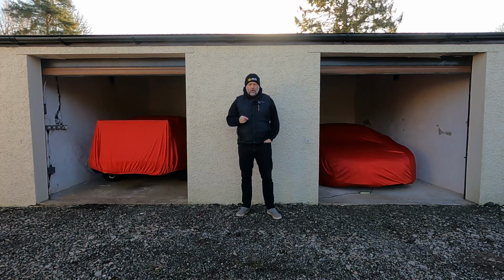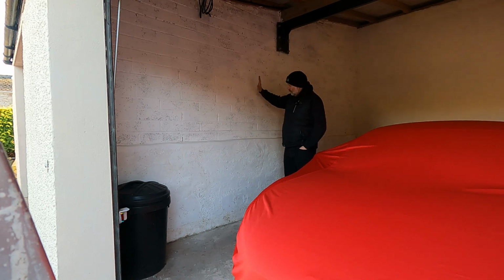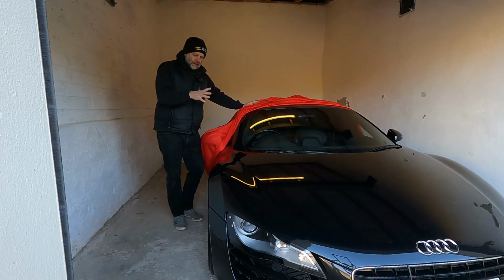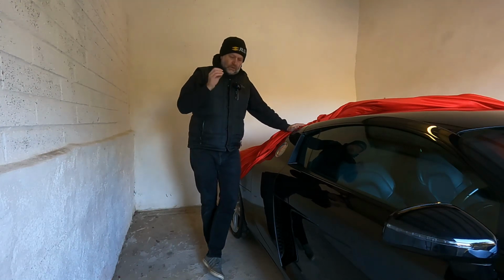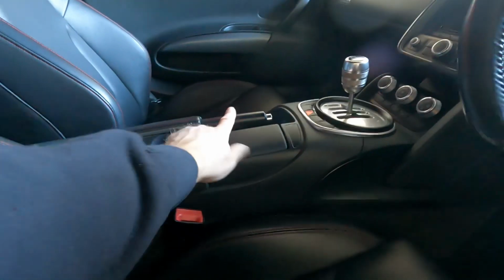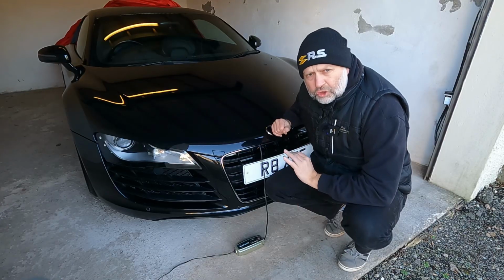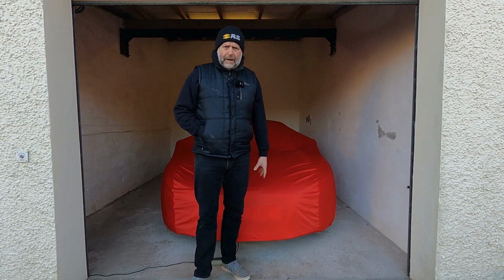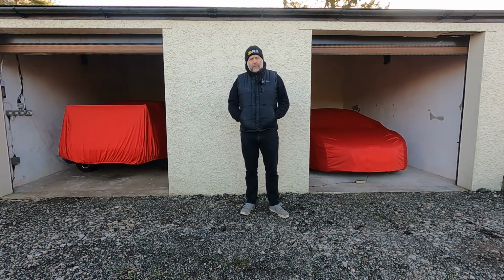How to store your car over the winter